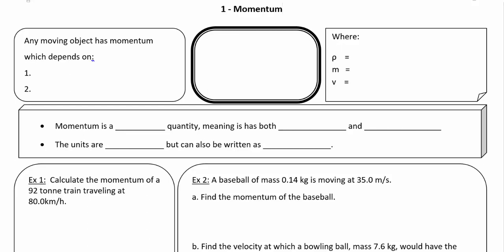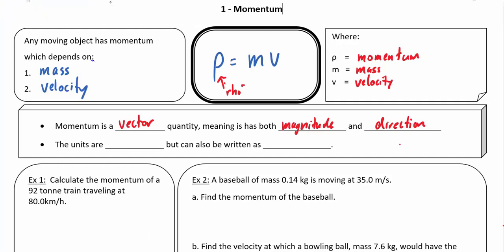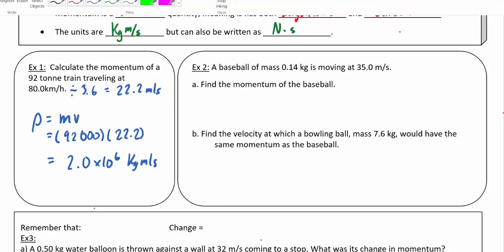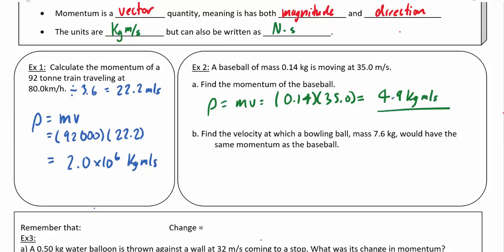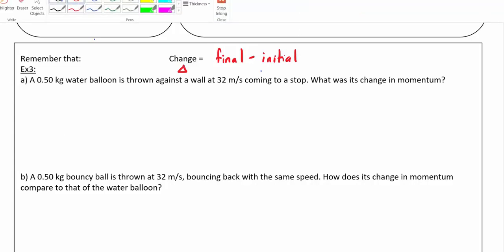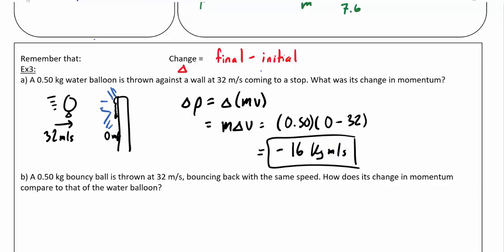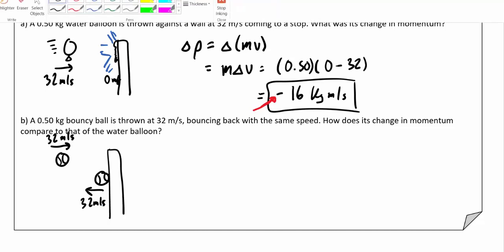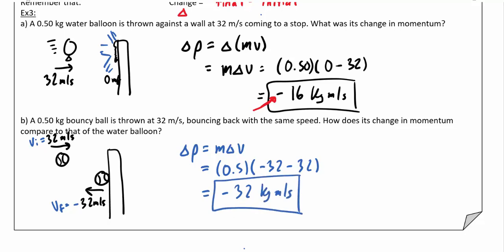AP Physics 1 - 4.1 - Momentum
A brief intoduction to momentum